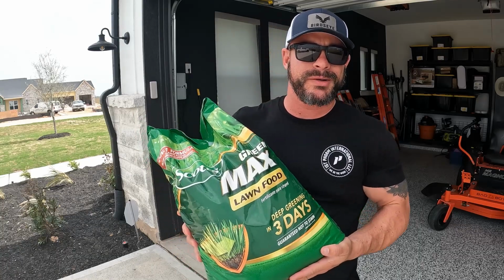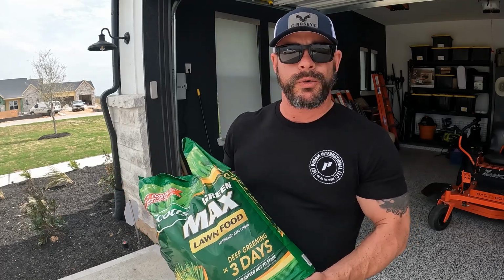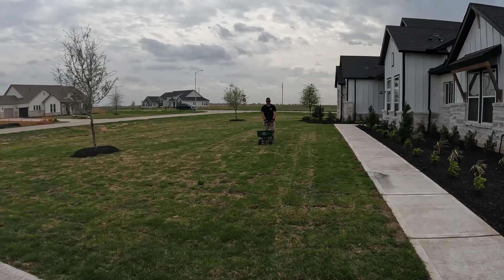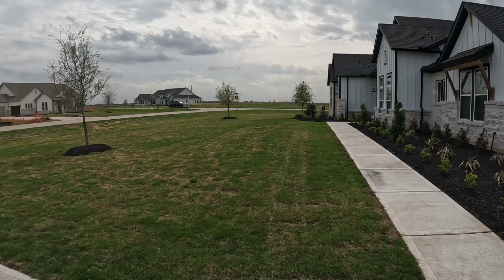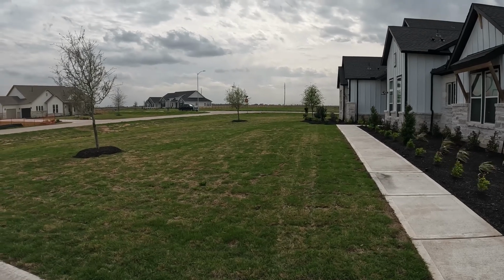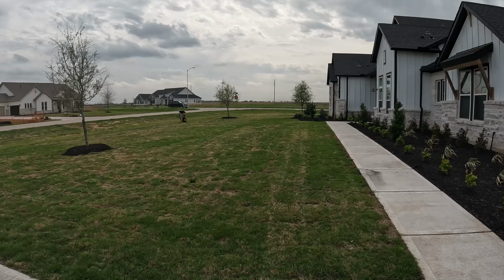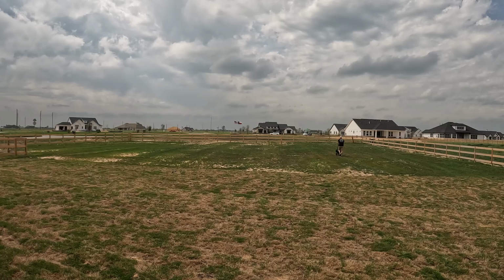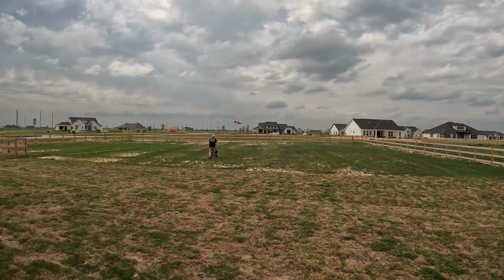Green Grass Guaranteed In 3 Days! With Fast Release Fertilizer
Scotts Green Max

On todays video we dive into how you can green up your lawn in 72 hours 3 days. with Scotts Green Max. We dive into how much, plans for future fertilization, and what you need to do before and after application!

Say goodbye to patchy grass and hello to a lush, green lawn in just 3 days with our fast-release fertilizer. Perfect for spring lawn care, this product guarantees a healthy and vibrant lawn. Try it now and see the results for yourself!